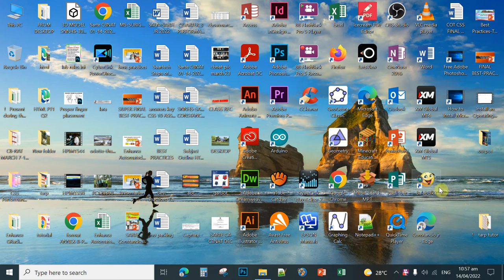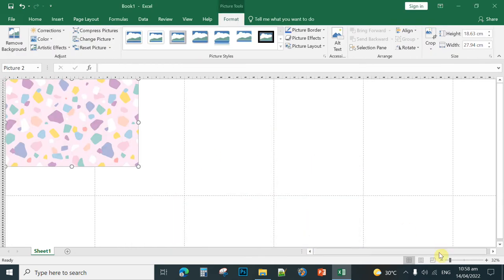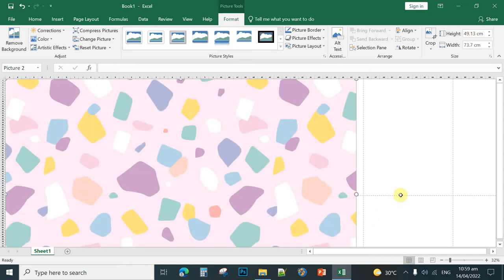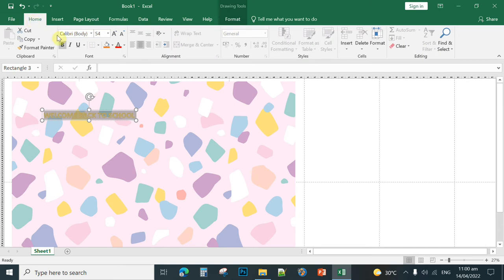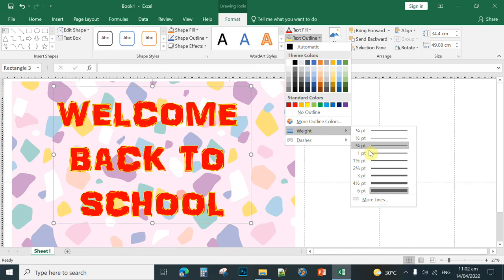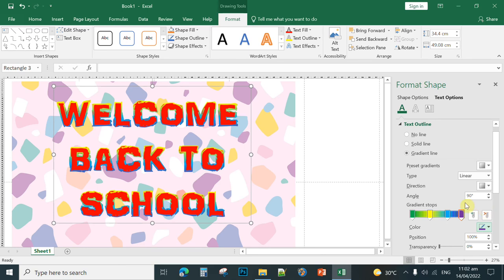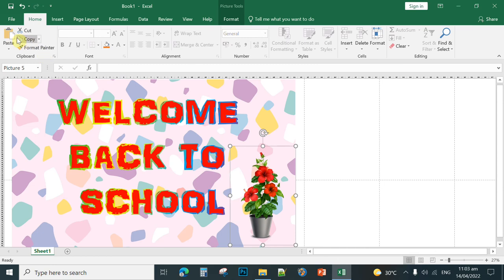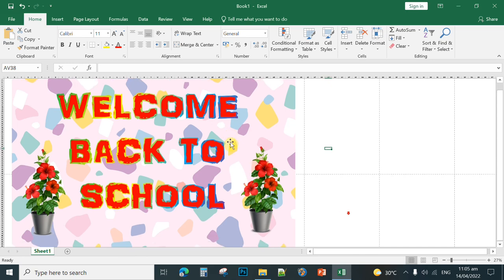Guide to make TARP PAPEL in MS-Excel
Simplest Guide to make TARP PAPEL in MS-Excel